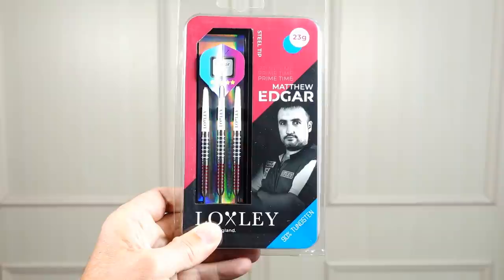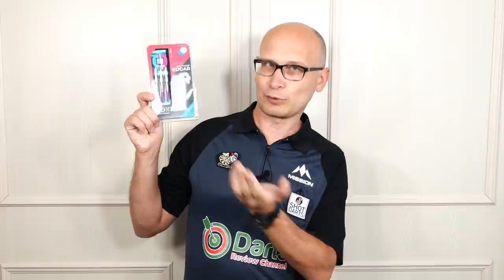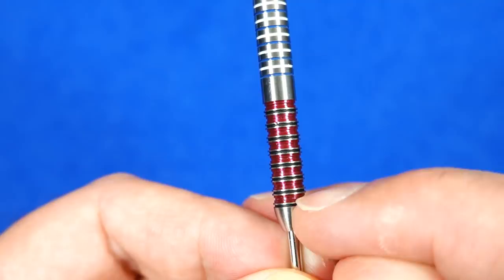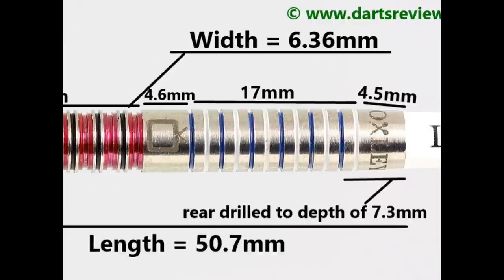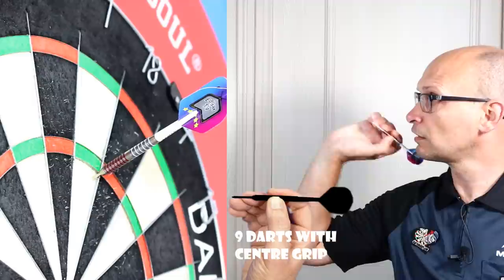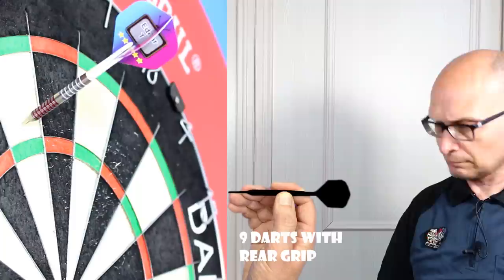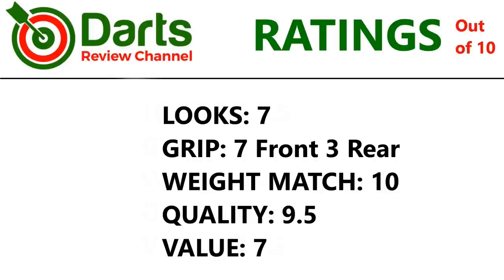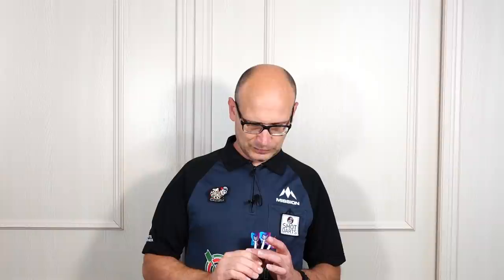Loxley Matthew Edgar Edgar TV Darts Review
A review of the new brand Loxley darts Matthew Edgar darts.  These are the 23g version and they are 90% tungsten and the initial batch is just 75 sets in each weight.

Full written review with video and pics on my Darts Review Channel

Video Index:

Intro: 00:06
Dart Info: 02:05
Box & Contents: 02:21
Close Look: 03:18
Detailed Dimensions: 05:18
Weight: 05:53
Balance: 06:26
Grip Levels: 06:46
Darts In Action: 07:03
Flight Slow-Mo: 09:54
Ratings: 10:49
Gallery: 13:21
End: 13:45